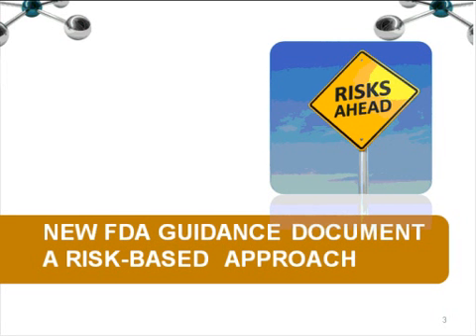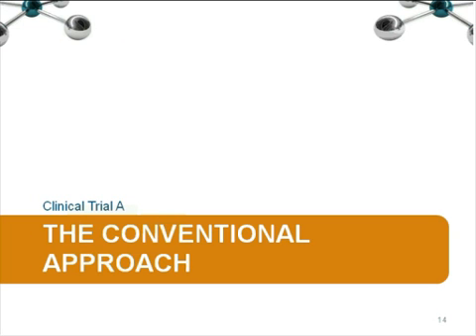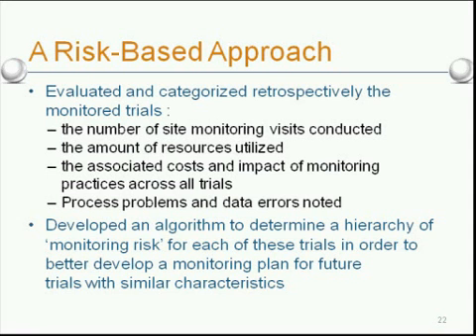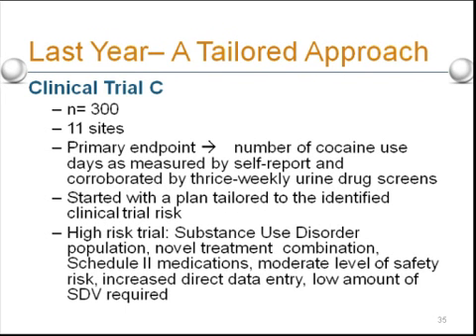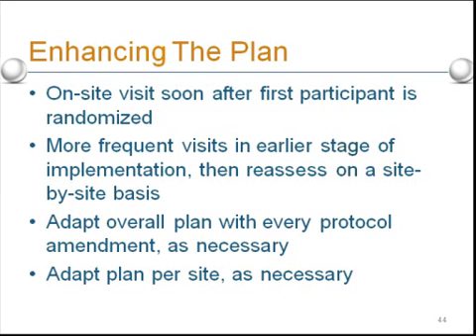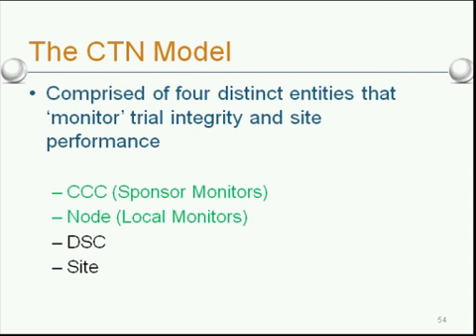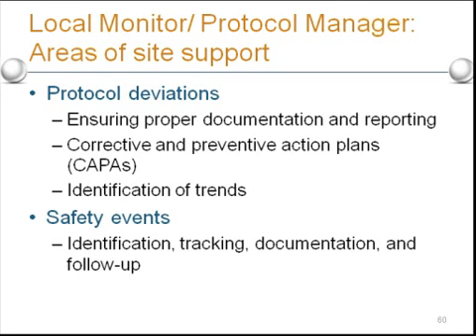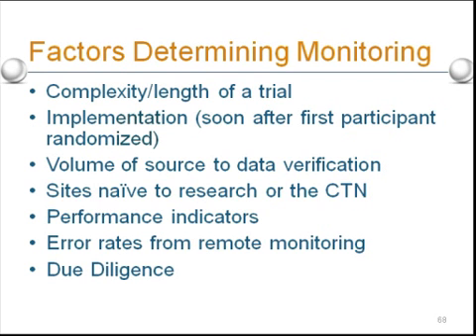CTN Webinar: Quality Assurance and Risk Based/Strategic Monitoring.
Quality assurance and monitoring is a major component for success in conducting clinical trials.  This 90-minute webinar, produced by the National Drug Abuse Treatment Clinical Trials Network (CTN) Clinical Coordinating Center for CTN members and the public, will focus on what to consider when developing comprehensive risk-based approaches to the monitoring of clinical trials that may also improve the efficiency of monitoring programs.

Objectives for this webinar include:

- defining risk-based and strategic monitoring
- identifying types of monitoring and what is done at each type
- identifying factors to consider when and how to monitor.

Everyone is welcome!  This webinar is targeted for all research professionals interested in expanding their understanding of quality assurance and monitoring activities of research trials.

Presented by Elizabeth Alonso, PhD (University of Miami Miller School of Medicine, FNA Node), Maria Campanella, BSN, RN (CTN Clinical Coordinating Center, NIDA), Robert Lindblad, MD (CTN Clinical Coordinating Center, NIDA).